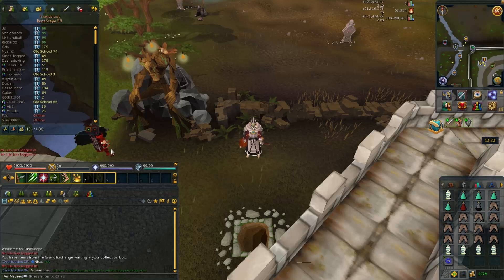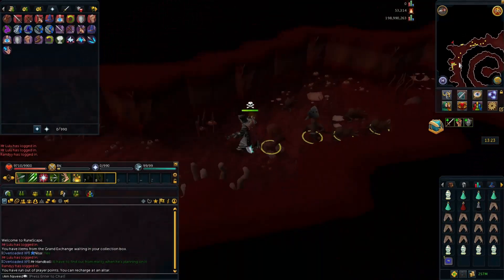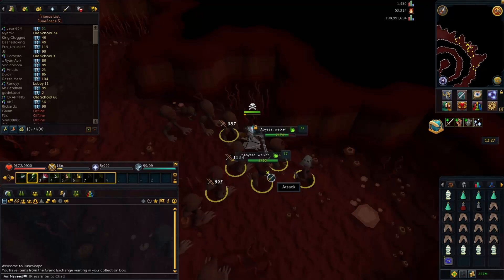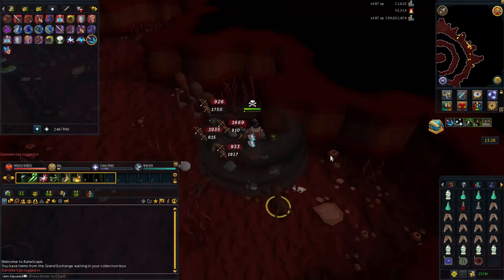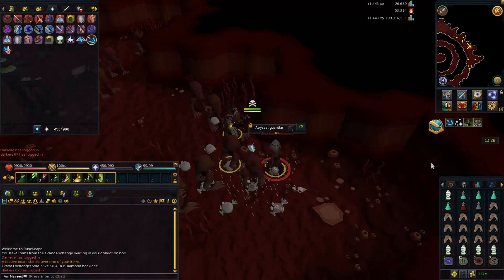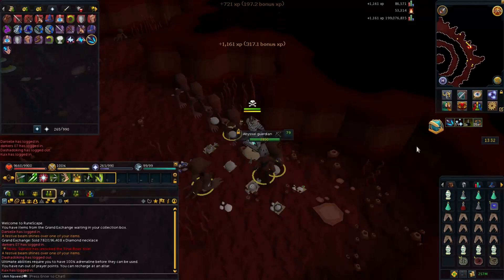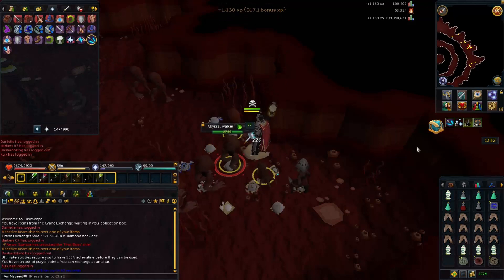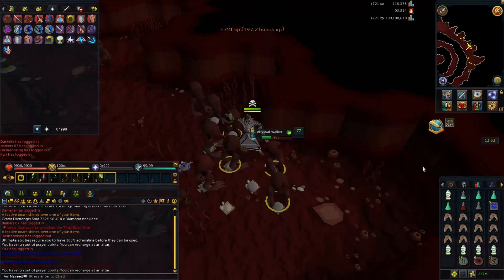Runescape Ranging Combat Guide: 500K+ AFK Range Xp Per Hour - iAm Naveed Runescape 2015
In this Abyss Guide I will show you how to get 500K+ AFK XP in Range. You could use this alongside my 1-99 Ranging Guide if you wish.

For your gear make sure to wear the best possible. We all have different preferences and because of that there is affirmative BEST weapons to use. The same goes for your inventory.